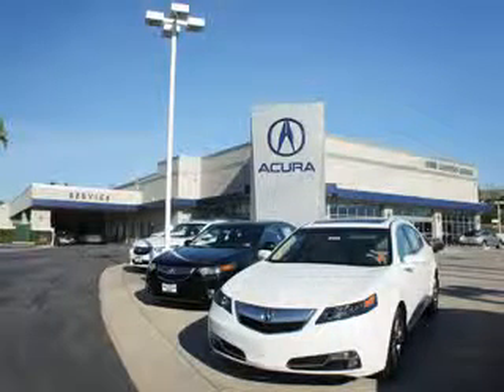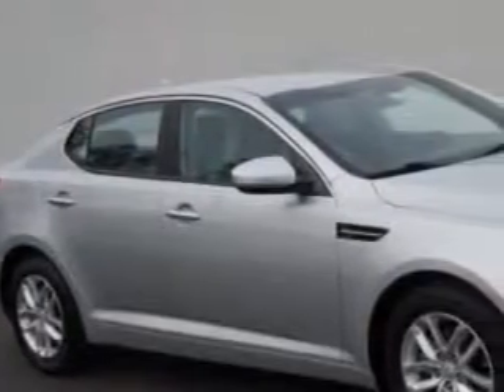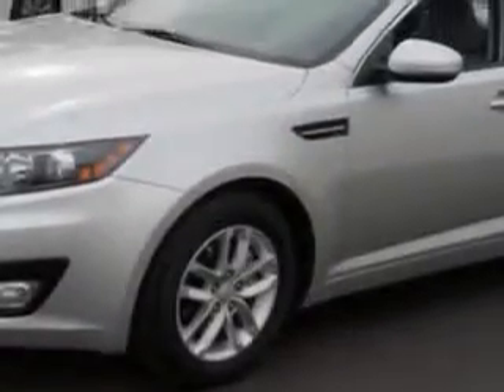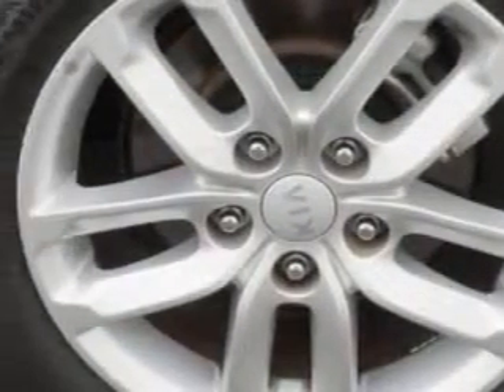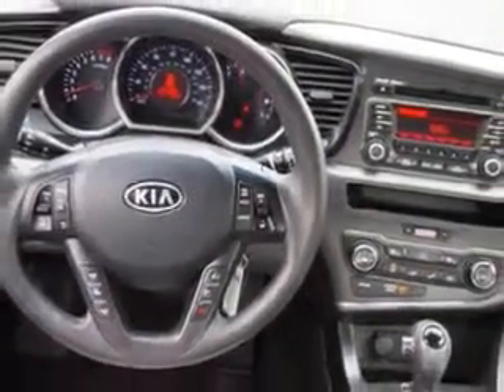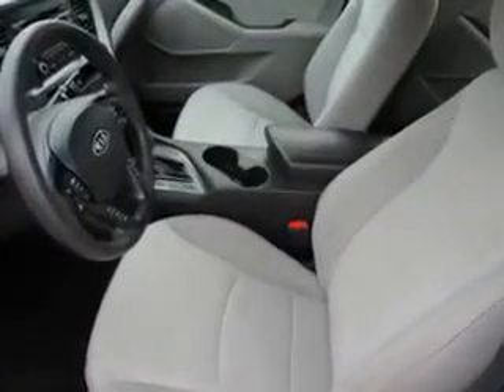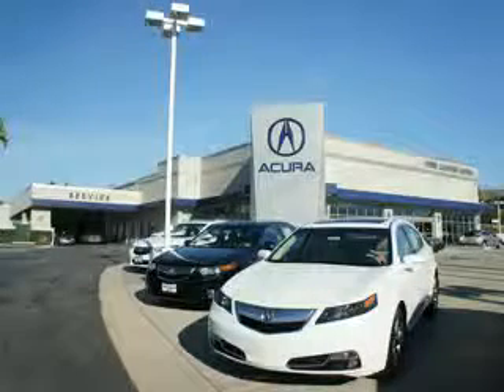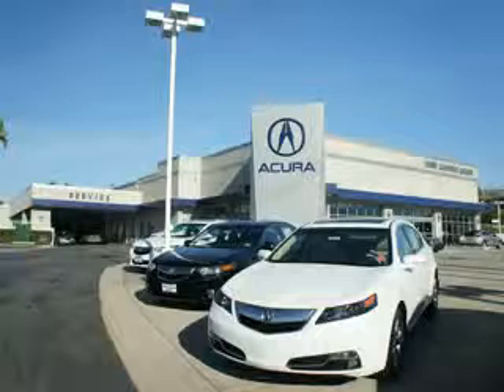2012 Kia Optima Weir Canyon Acura Anaheim, CA 92807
Kia Optima You will love this Bright Silver Kia Optima 4 Dr Sedan, equipped with a 4 Cylinder engine and an automatic transmission.
MILES: 18,603
VIN:5XXGM4A70CG025036

8323 E La Palma
Anaheim, California 92807